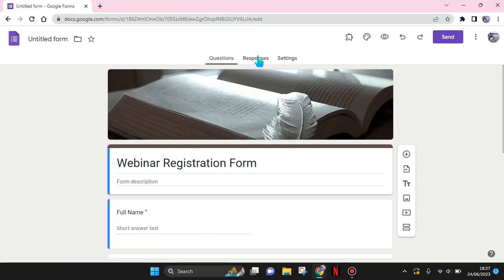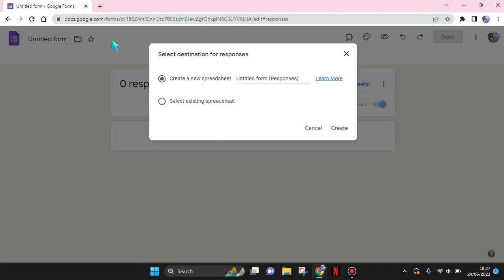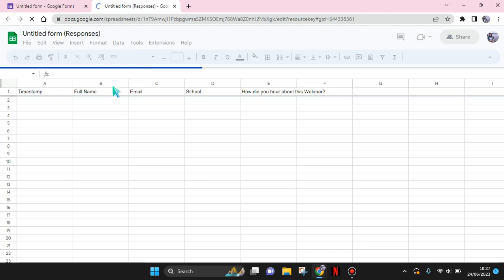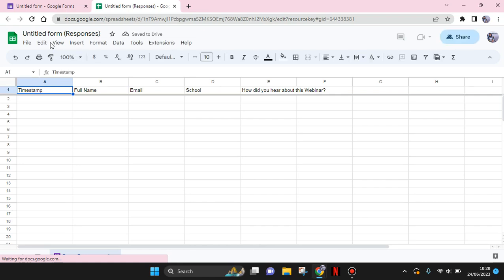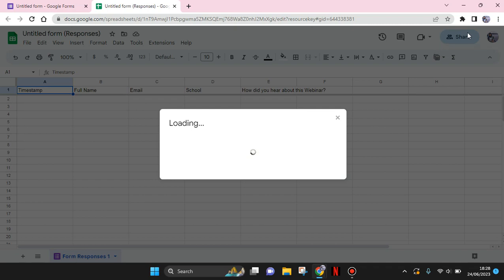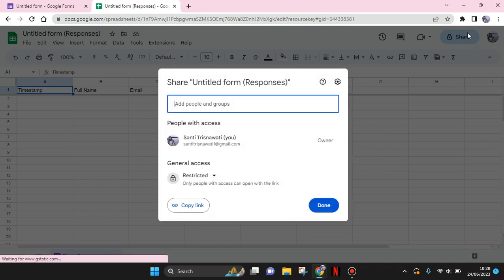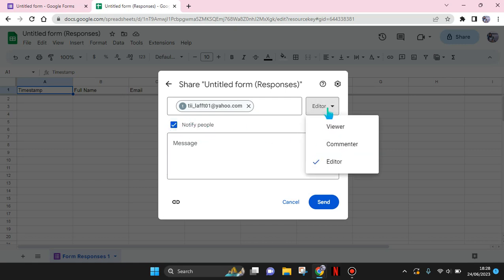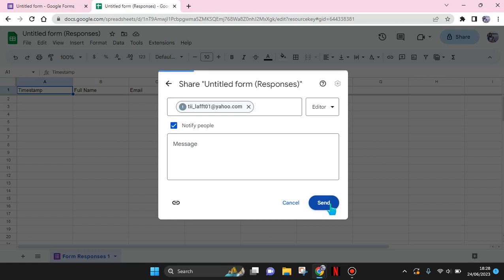How to Give Access to Google Form Responses? NEW UPDATE JULY 2023 |Edit Google Form Responses Access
Learn how you can give access to the Google Form Responses